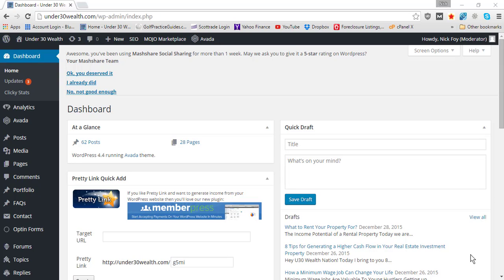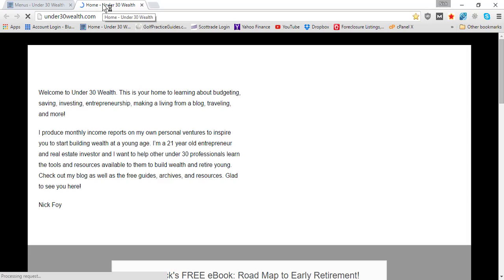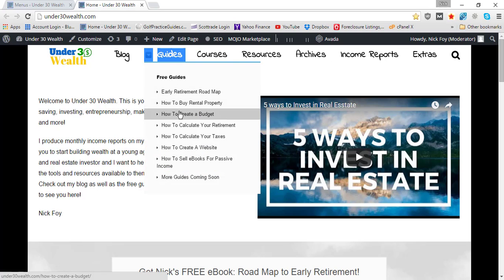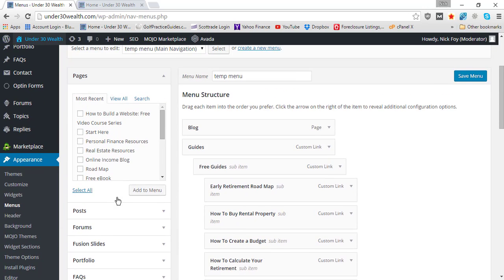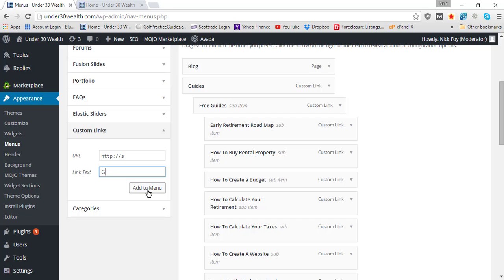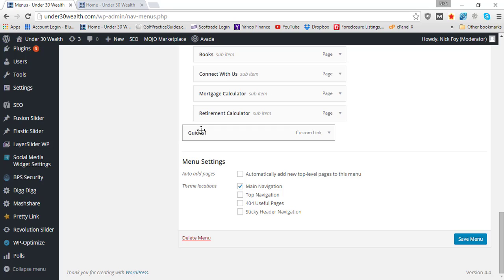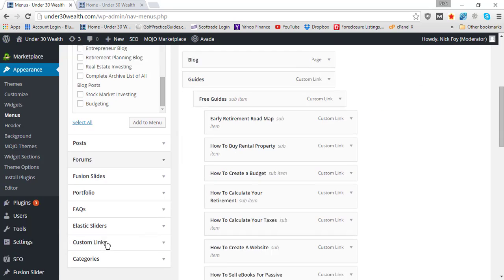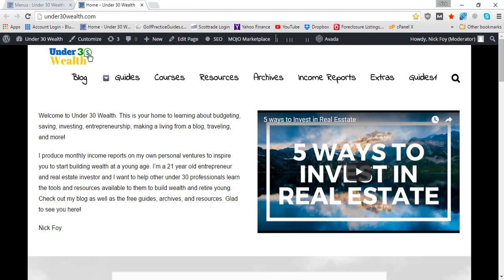How to Create a Non Clickable Menu Title - WordPress Tutorial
Learn how to use WordPress plus lots more in this training course

In this WordPress tutorial I'll be showing you how to create a non clickable menu title. In other words, you want the word or title in your website's menu bar to hover instead of being able to click it. This usually leads to a drop down menu with clickable links to web pages.